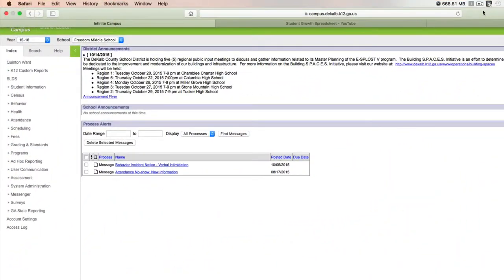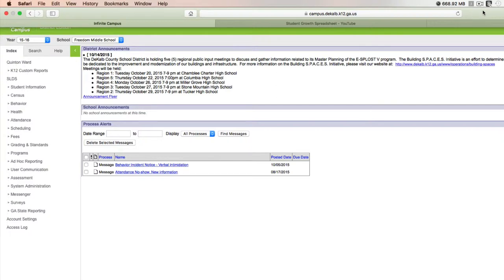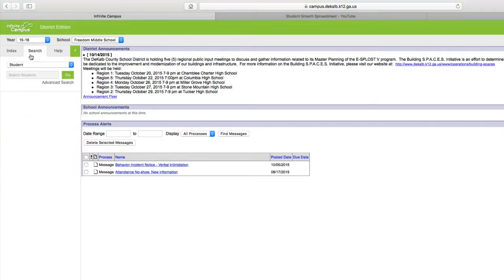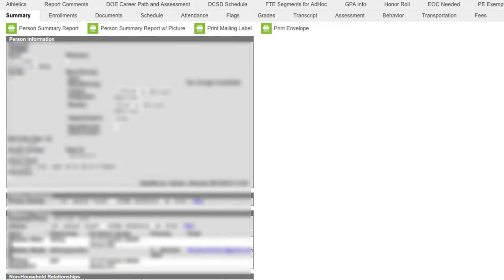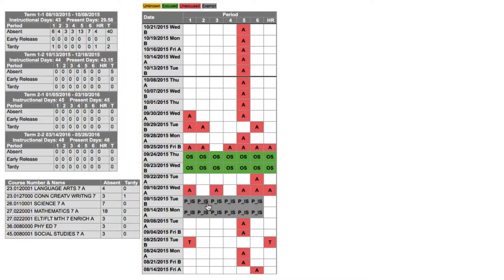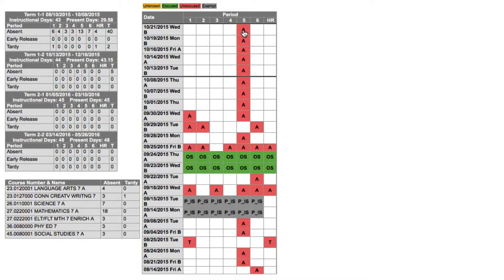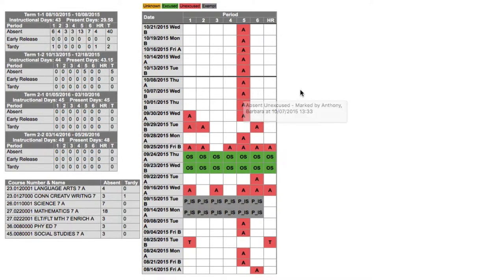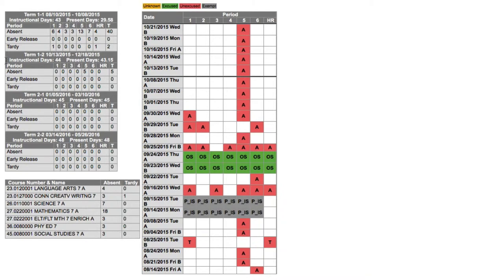Checking a child's attendance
How to check a student’s historical attendance record in Infinite Campus.